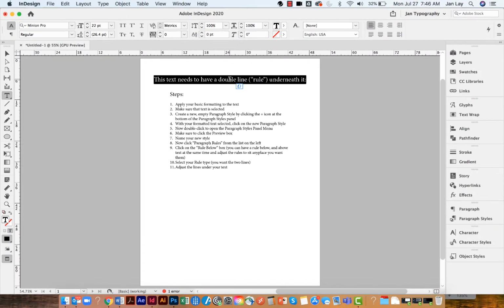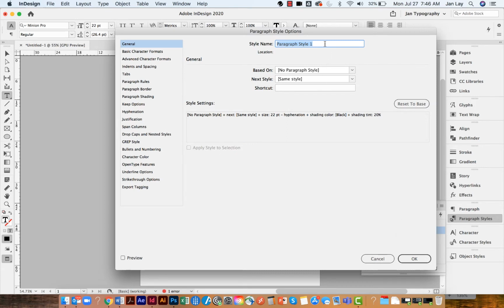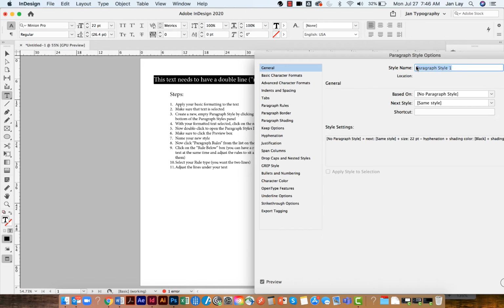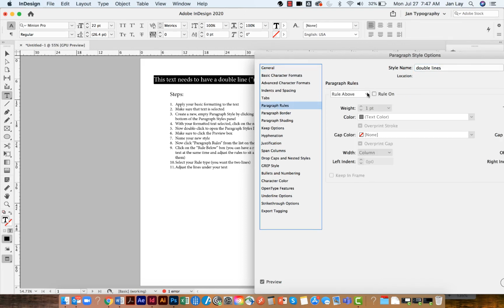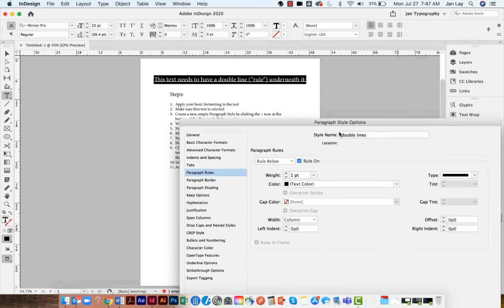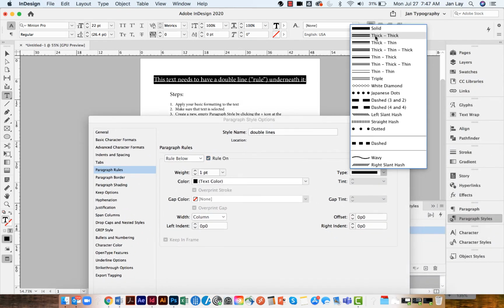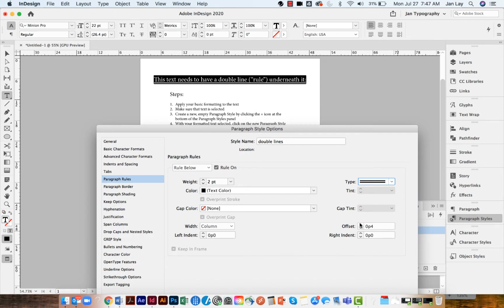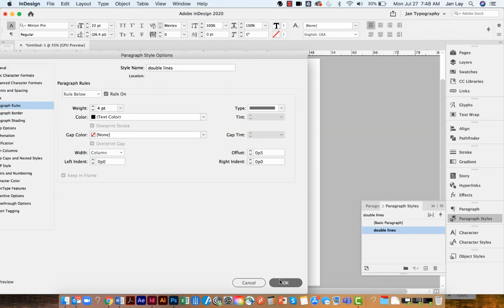InDesign: Creating Lines under Text (adding "rules")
In InDesign, too many people create physical lines underneath text instead of using Paragraph Rules.  In this video I show you how easy it is to create text with lines underneath (or above).